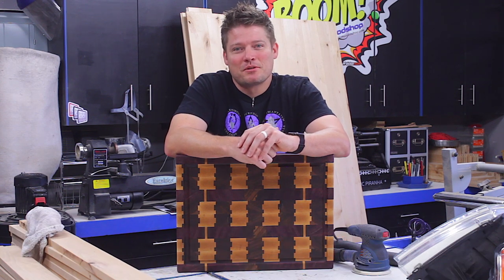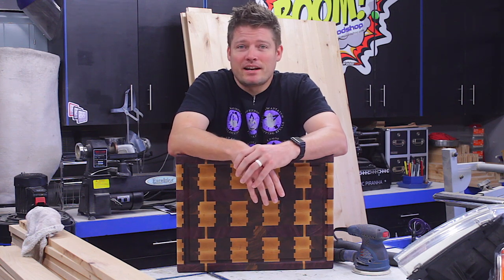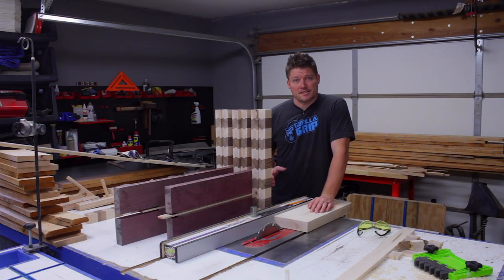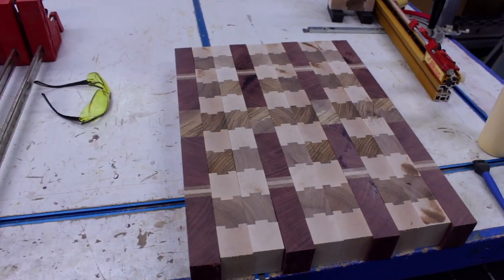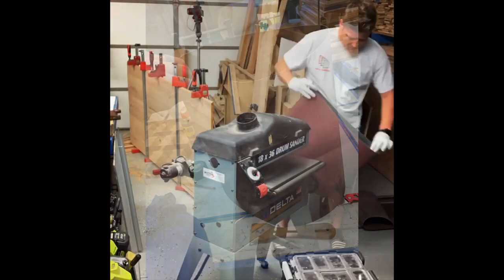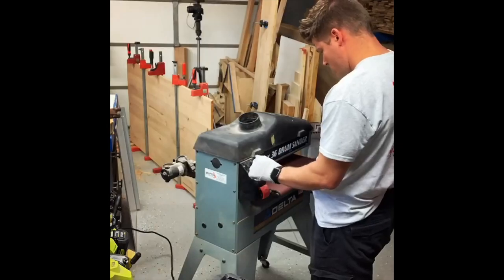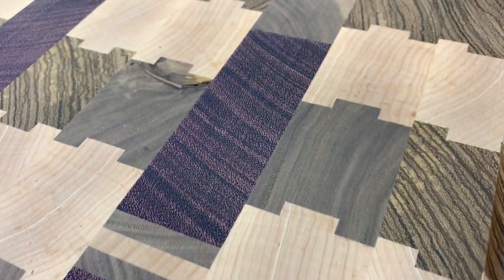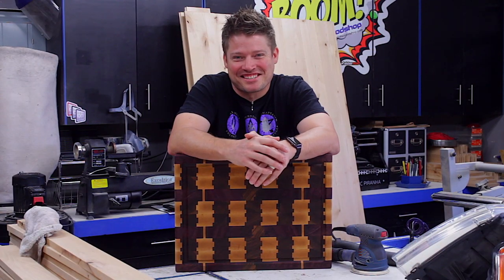ONE of a KIND Butcher Block! JOINERY!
This is another addition to my joinery boards.  This board is made using a tongue and groove joinery method combined with some purple heart racing stripes to break up the busy joinery but I tie in the species with adjoining species and joinery.  I am quite happy with the ease of assembly that this joint gave me.  As you know my dovetail board (link below) was a little more involved and required more attention to detail.  Click that bell too!

Thank you very much to all my patrons:
Sticker Buddies: Trev Haydon / Steve Orefice / Robert Cox
Rockers: Carl Mose / Richard Daggett / Jeff MacInnis / Po Harris / James Rizzo / Ralph Glidden / Roy Leonard
Explosive Boomer: Gregg Brown / Terry Davis

Thank you to my Tool Partners:
Fuji Spray
Wall Control
Armor Tool
SawbladeSharpening.com
Firm Grip Gloves
Power Pro Hardware

Rock-n H Woodshop Amazon Store: